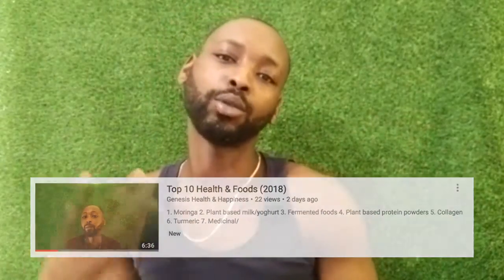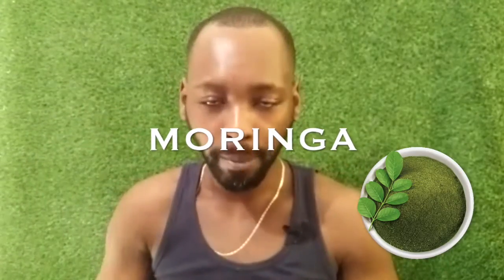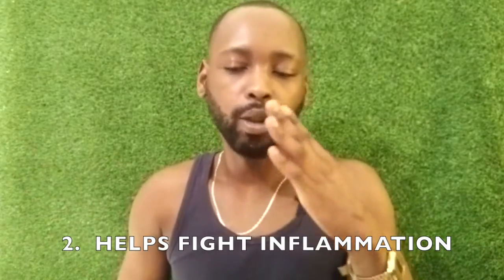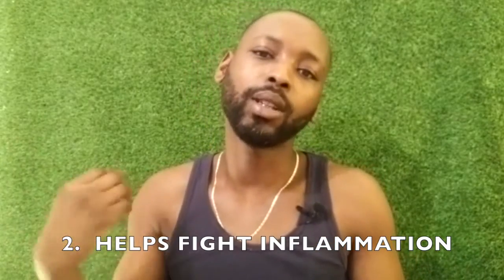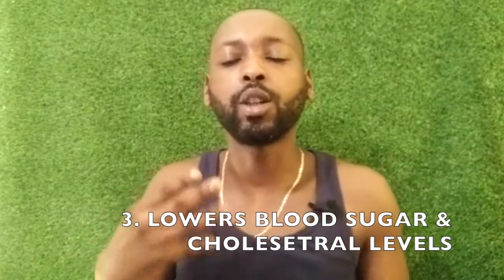Everything You Need To Know About Moringa 2018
Moringa is a plant that is native to the sub-Himalayan areas of India, Pakistan, Bangladesh, and Afghanistan. It is also grown in the tropics. also known as horseradish tree, ben tree, or drumstick tree. The leaves, bark, flowers, fruit, seeds, and root are used to make medicine.
What does it (benefits)
Moringa is an incredible nutrient-dense superfood
1)It's nutrient-packed.
Moringa is a rich source of vitamins, minerals, and amino acids. It contains significant amounts of vitamin A, C, and E; calcium; iron, potassium; and protein. All of which are associated with improved immunity, skin, reduced tiredness & fatigue, muscles growth. It has seven times the amount of vitamin C in oranges, four times as much calcium and double the amount of protein in milk, four times the vitamin A in carrots, and three times the potassium in bananas!
2. It fights free radicals.
This means it prevents the damage and degradation that free radicals cause in the cells of different organs in the body, keeping them healthy and functioning at their best. In fact, moringa tree leaves registered a higher ORAC (Oxygen Radical Absorbance Capacity) score (157,000!) than most antioxidant superfoods that are traditionally talked about, including Acai berries, green tea, blueberries, dark chocolate, garlic, goji berries, pomegranates and red wine!
3. It fights inflammation.
Moringa reduces inflammation by suppressing inflammatory enzymes and proteins in the body, and moringa leaf concentrate can significantly lower inflammation in the cells.

4. It helps reduce some diabetes and poor cardio vascular health symptoms

Moringa leaf powder has been effective at reducing lipid and glucose levels which means it lowers blood sugar and cholesterol levels. This helps protect against cell damage and helps prevent against plaque formation in the arteries, and reduced cholesterol levels.

5.Improves brain health
Moringa supports brain health and cognitive function because of its antioxidant and neuro-enhancer activities. It's also been linked to the management alzhemiens. It’s also able to normalize the neurotransmitters serotonin, dopamine, and noradrenaline in the brain, which play a key role in memory, mood, organ function, responses to stimulus such as stress and pleasure, and mental health, for example in depression and psychosis.
7. It protects the liver.
So, the liver is responsible for blood detoxification, bile production, fructose metabolism, fat metabolism, and nutrient processing, and it can only fulfil these functions with the aid of liver enzymes. Moringa, can reduce liver damage and fibrosis and reverse oxidation in the liver. Oil extracted from the plant can also restore liver enzymes to normal levels, reducing oxidative stress, and increasing protein content in the liver.

Where can you get
But if you buy cheap moringa from a commercial company, you might not be getting all the power and nutrient-density you think you are. Moringa is very popular in capsule form. You need to buy from a company that does not use fillers. Also look for capsules made with veggie or vegetable cellulose. Look for companies that have been tested for purity and quality. Powder form or teas is a good way to regularly include moringa in your diet.